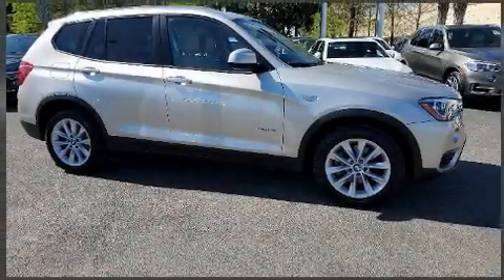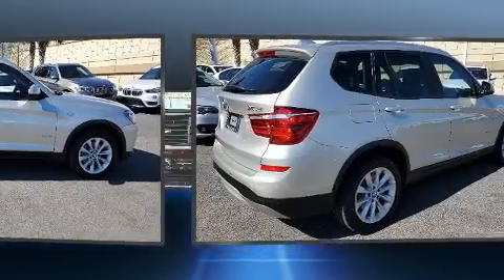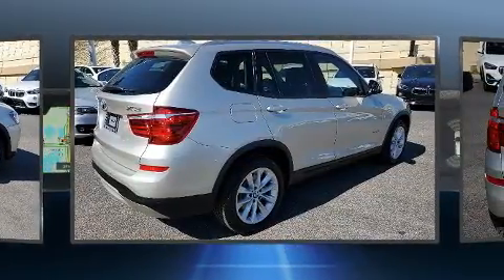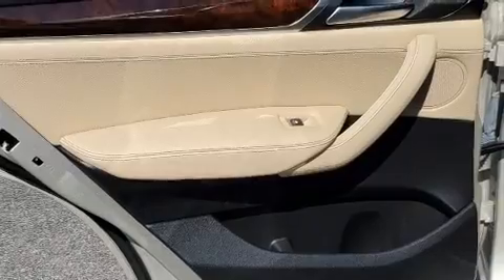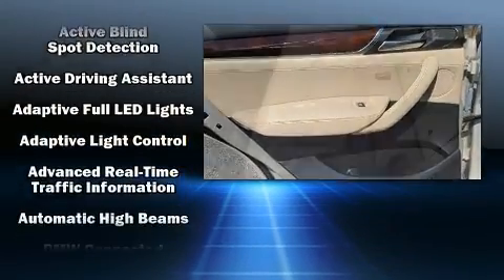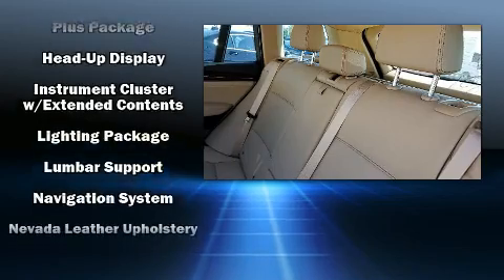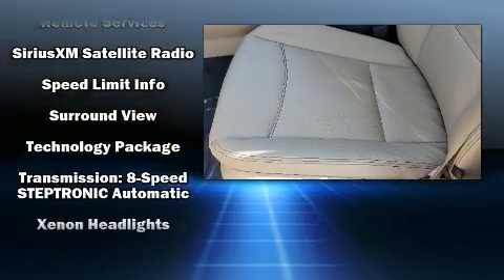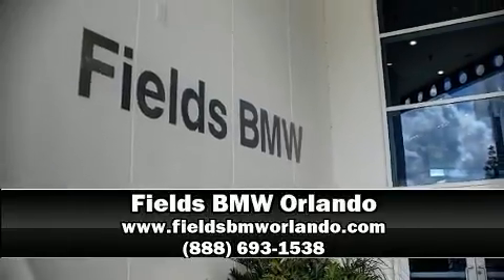2017 BMW X3 xDrive28i in Winter Park, FL 32789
Come test drive this 2017 BMW X3. With less than 20,000 miles on the odometer, this vehicle proves competitive in its price class based on its condition and value. Under the hood you'll find a 4 cylinder engine with more than 200 horsepower, and for added security, dynamic Stability Control supplements the drivetrain. All wheel drive provides for safe passage, regardless of road or weather conditions. The engine breathes better thanks to a turbocharger, improving both performance and economy. BMW prioritized comfort and style by including: front and rear reading lights, 1-touch window functionality, a power seat, front dual-zone air conditioning, tilt steering wheel, power moon roof, and leather upholstery. The unique heads-up display projects vehicle information onto the windshield, including speed, gear selection and engine speed. Drivers benefit by not having to take their eyes off the road. With high intensity discharge headlights illuminating your path, you'll always appreciate maximum visibility. BMW also prioritized safety and security with features such as: head curtain airbags, front side impact airbags, traction control, brake assist, anti-whiplash front head restraints, a security system, an emergency communication system, and 4 wheel disc brakes with ABS. Adaptive cruise control maintains a pre set distance behind the car ahead of you, simplifying highway driving and enhancing safety. This vehicle has achieved Certified Pre-Owned status, by passing BMW's rigorous certification process. Our aim is to provide our customers with the best prices and service at all times. Stop by our dealership or give us a call for more information.